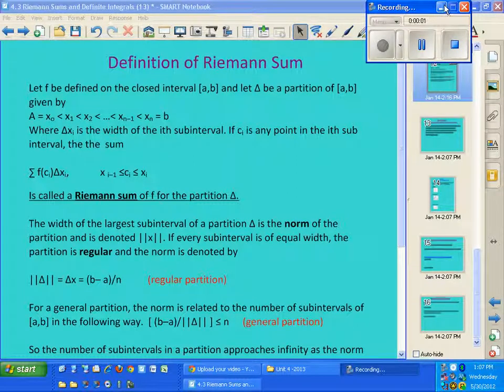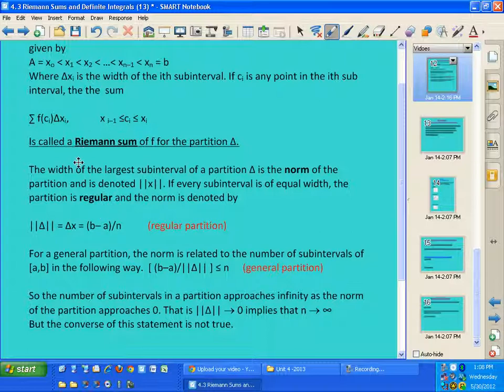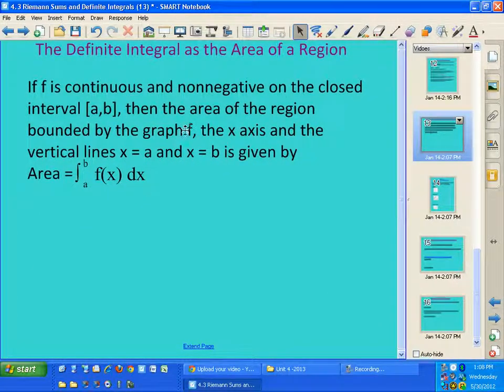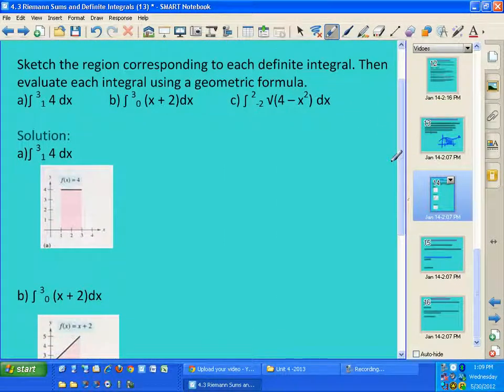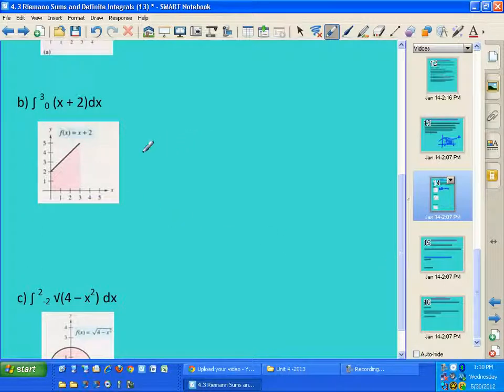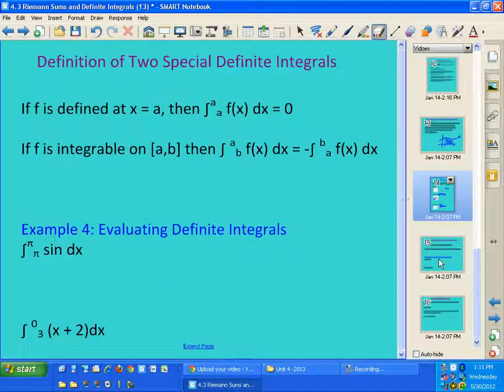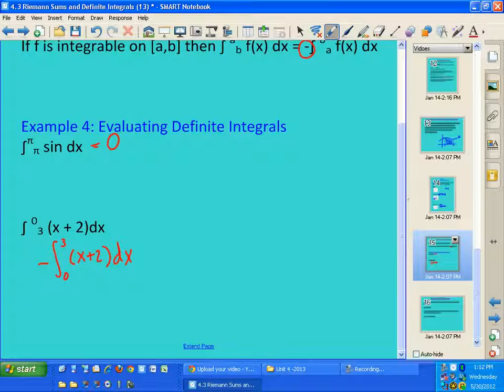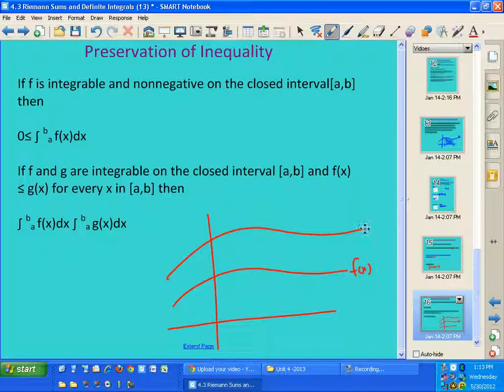4 3 Reimann Sums and the Definite integral